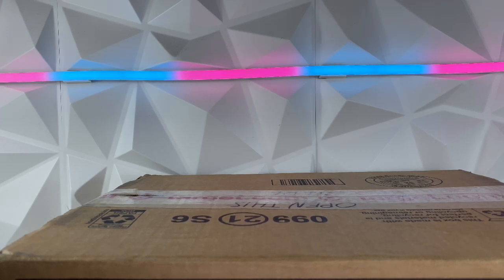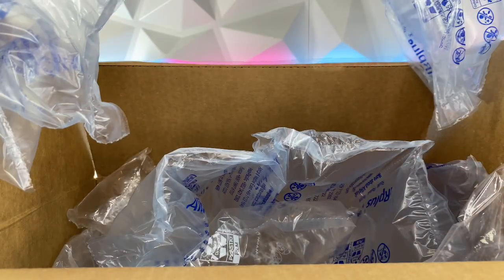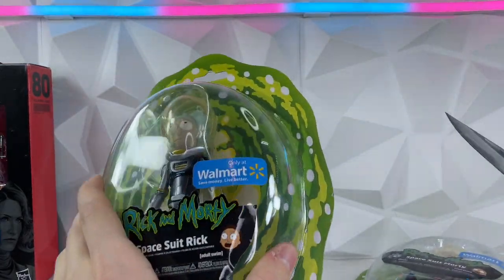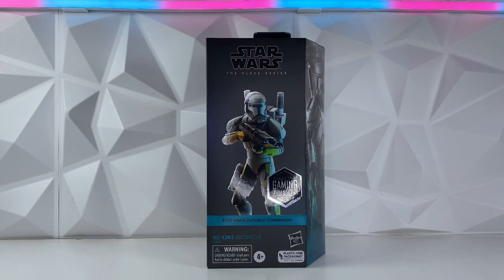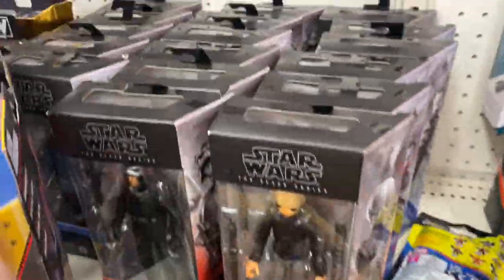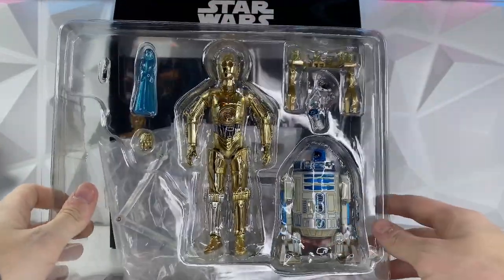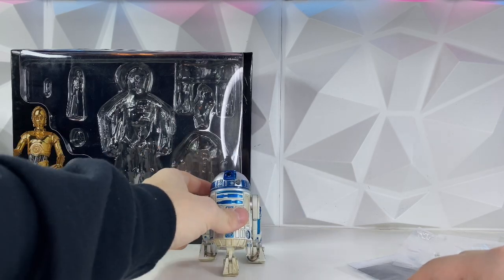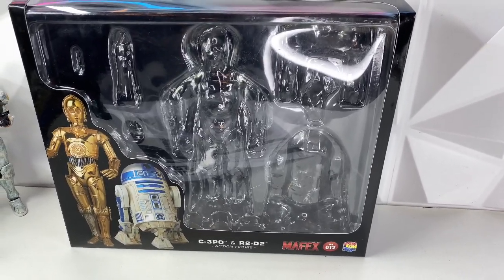So Much Black Series Found In Store! Action Figure Unboxing! (Lukeness Vlogs)